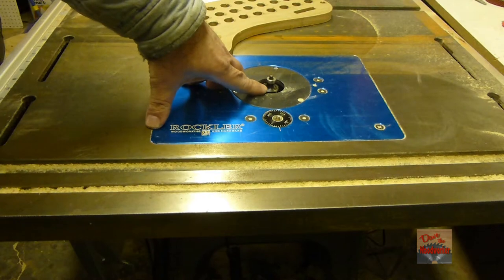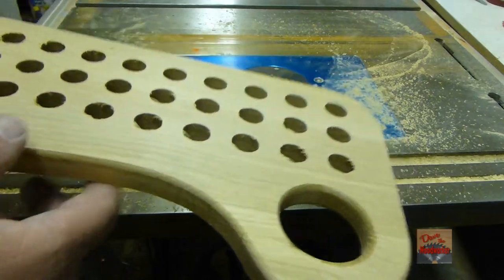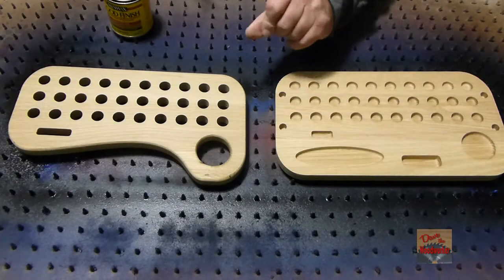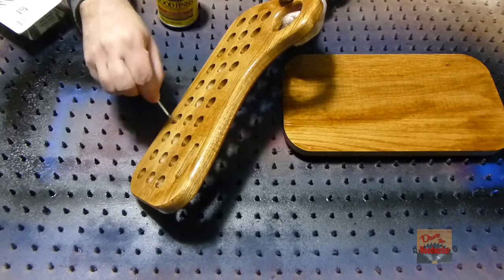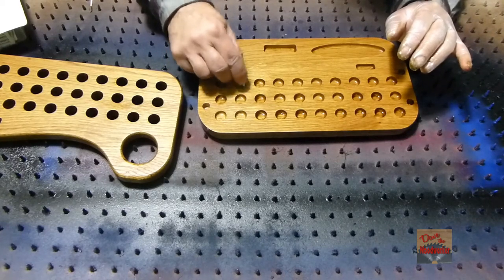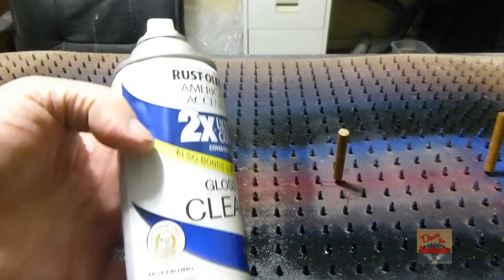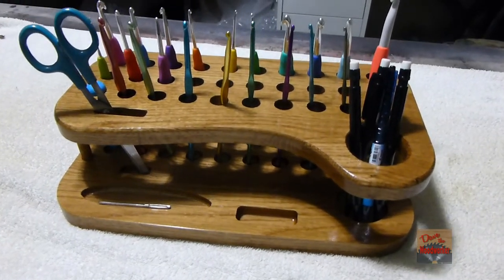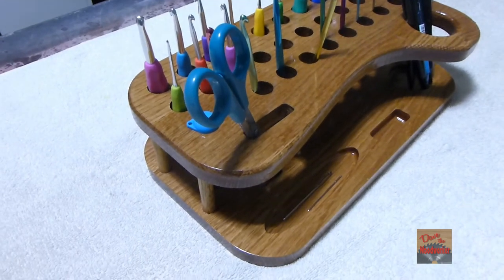Making a Wooden Crochet Hook Holder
In this video, I make a Wooden Crochet Hook Holder, I designed the sign in Vectric Aspire and carved it on the X-Carve CNC, using a 1/4" BallnoseBit and a 1/4" Endmill.